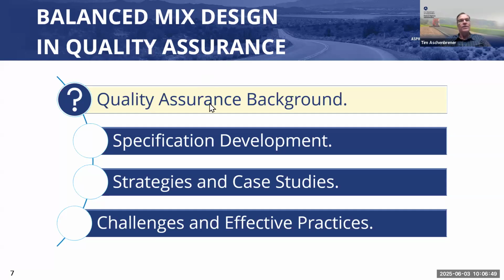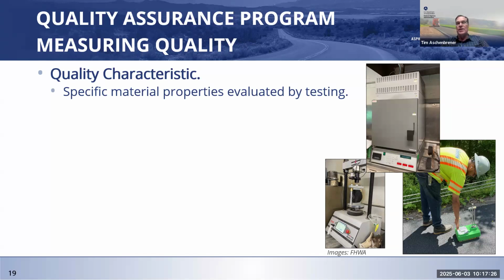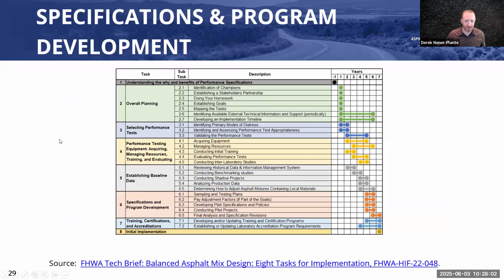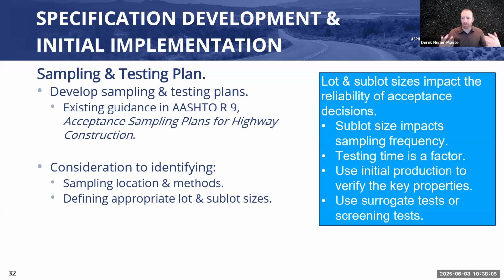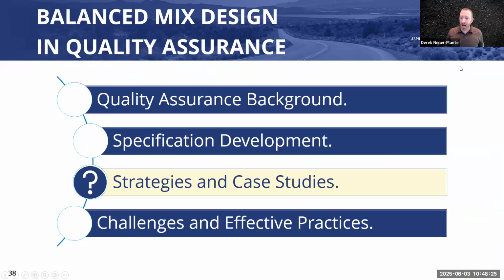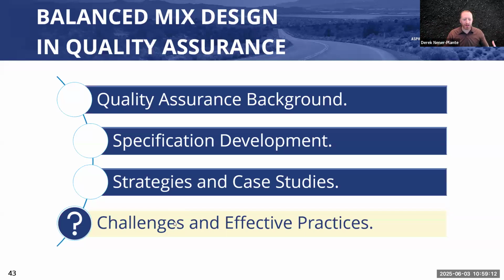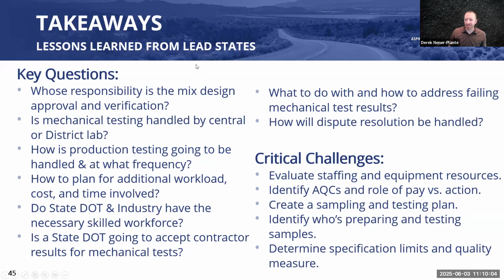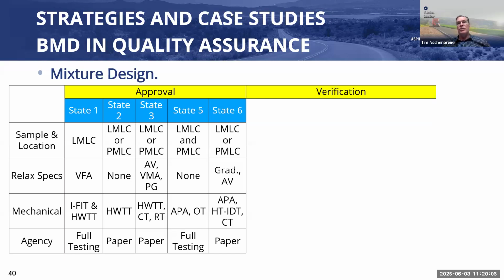AIEI BMD Insights for Success Webinar Series: 5:5 | Quality Assurance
This webinar will discuss important considerations for incorporating BMD tests into production and quality assurance. Many agencies are starting with implementing BMD into mix design specifications but are also considering the use of BMD in quality assurance. The important challenges and considerations that should be incorporated into plans for using BMD in quality assurance will be presented.